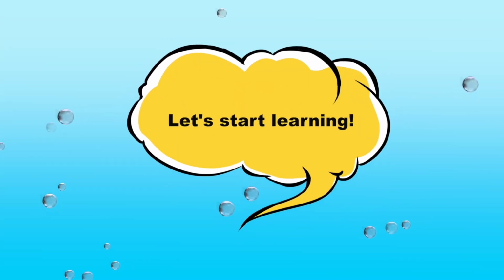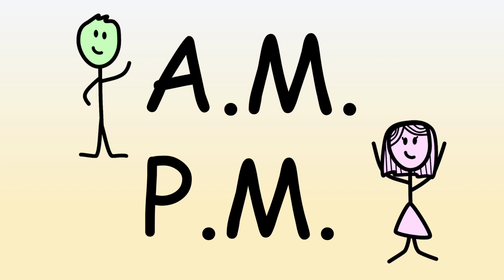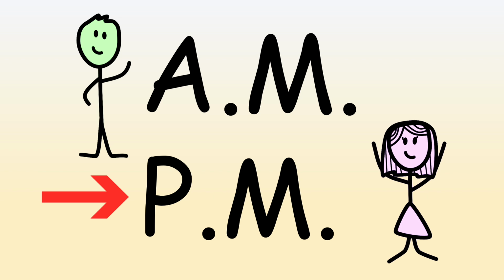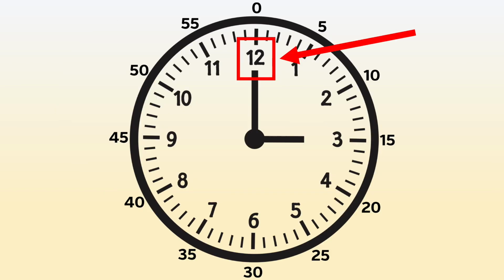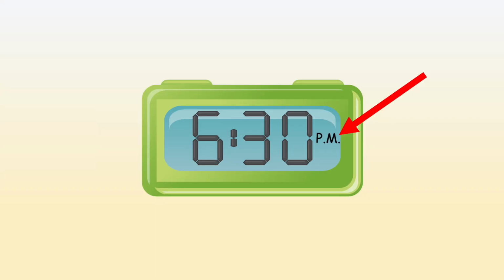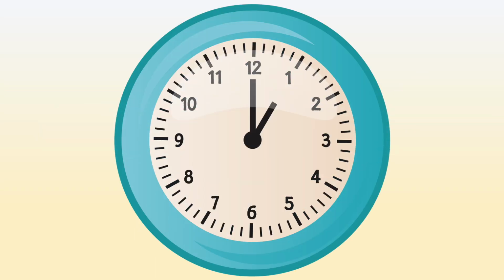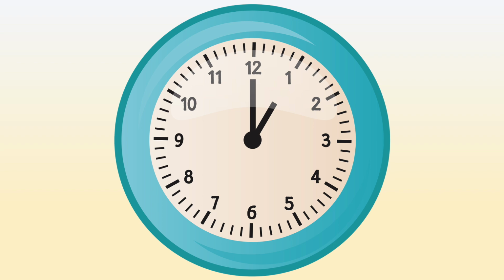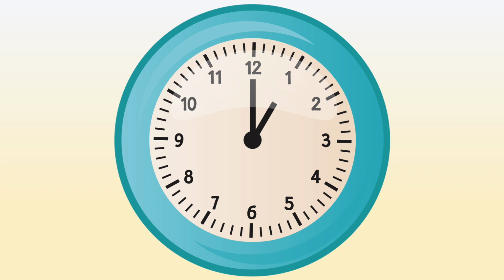Learn some basics of telling time.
Teachers and parents, here are some of the basics for learning to tell time. Telling time is an important skill used every day.

Ready for more about time?

Developing math fluency is important for students from grades K-2.  These videos, designed by an experienced teacher, provide simple explanations of basic elementary school math skills.  Practice and familiarity with math concepts can help young students improve math readiness.

00:00 Intro
00:43 AM and PM
01:23 Basic Units of Time
01:41 Two Kinds of Clocks
03:10 Review
03:53 Conclusion
04:13 It never hurts to be nice!

Video created in Final Cut Pro X.